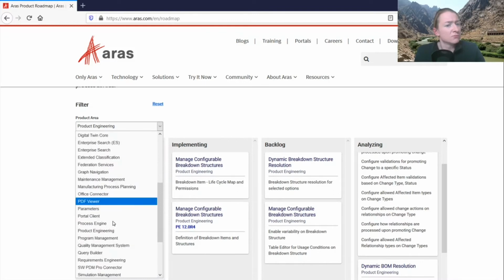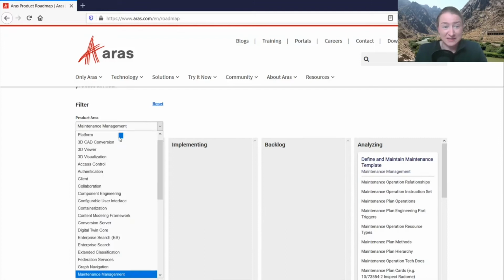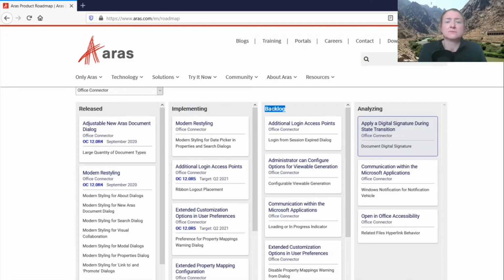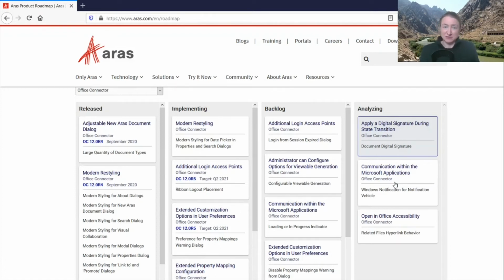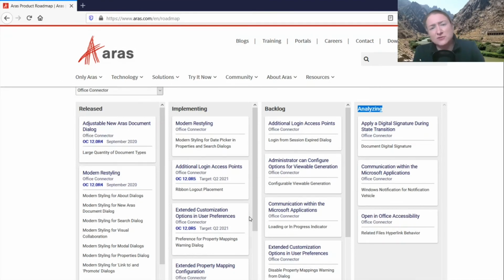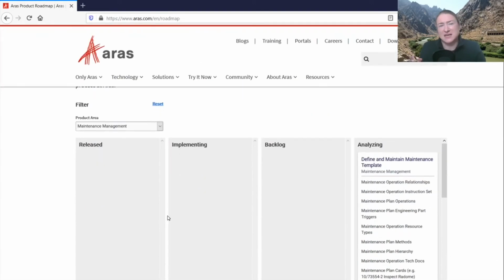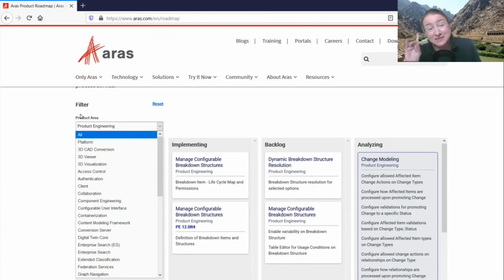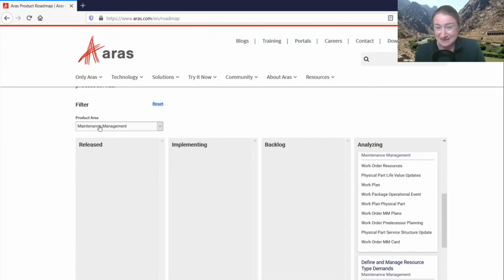Additional remarks to my Aras Innovator Roadmap Review February 2021 (end-user/admin POV!!!)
In this video I want share few additional thoughts regarding the current Aras Innovator roadmap (February 2021).

This video represents my personal opinion. It is possible that I misunderstood some of the topics and mentioned features.
But that's the nice thing about open roadmaps. They are an invitation for everyone to do open discussion. So I would be more than happy to hear your opinion!

Timestamps:
0:00 Intro
1:47 I summarize my first review video
6:29 Bright future of DTW and Maintenance
7:40 What you need to know about the Backlog&Analyzing section
10:20 Don´t believe features promises that are not in the roadmap!
11:51 Learn to differentiate showcase from working features
12:20 Continuous improvement vs. PLM vendors
14:28 Aras partners must pay attention to application quality
19:47 Will we ever get a proper compare tool?
20:52 The very strange 2D/3D paradox💣
24:20 Summary and partners